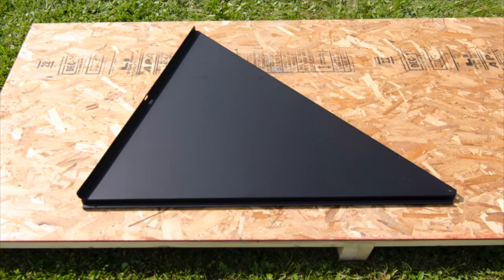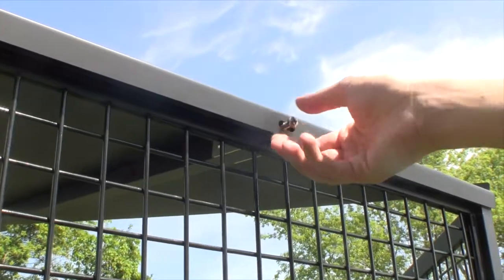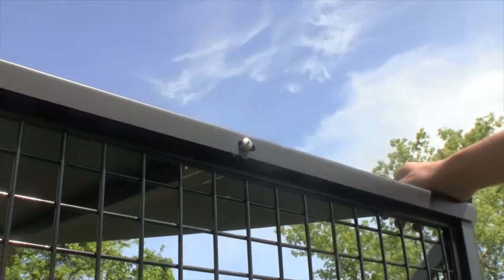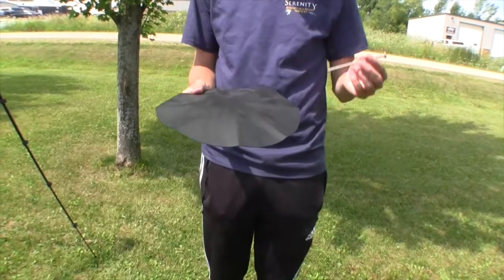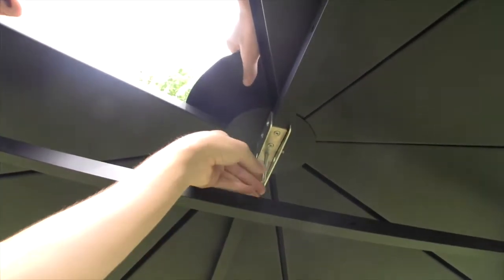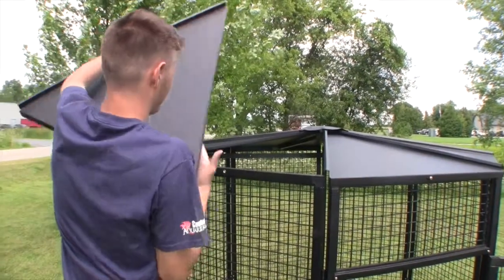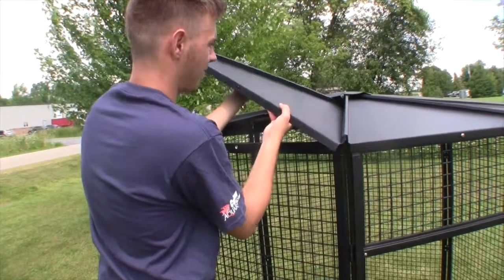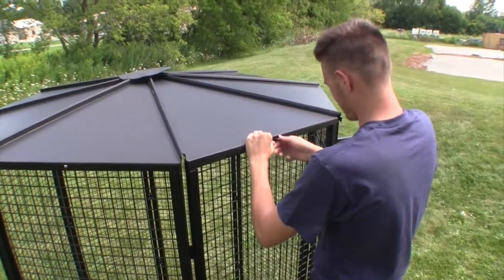SCA005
Putting together a CustomCages.com Suncatcher enclosure is easy to do, and only needs two people and some basic tools.